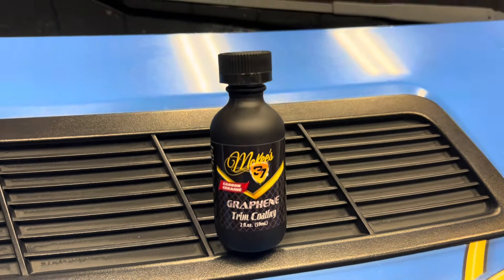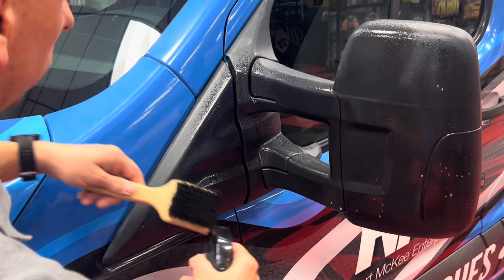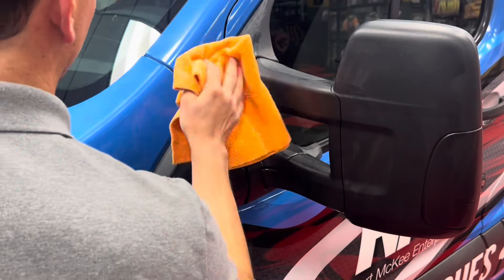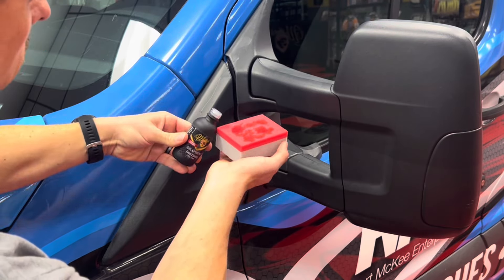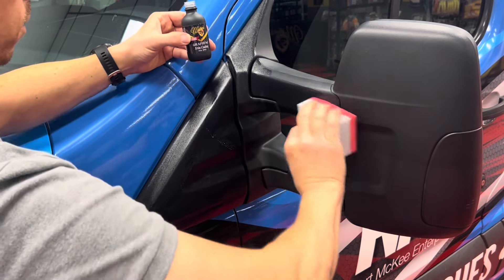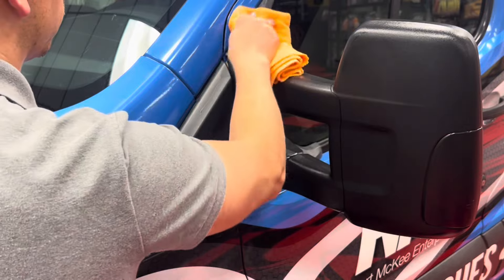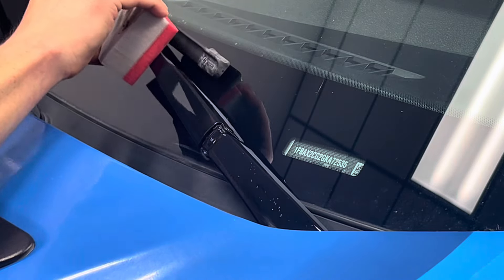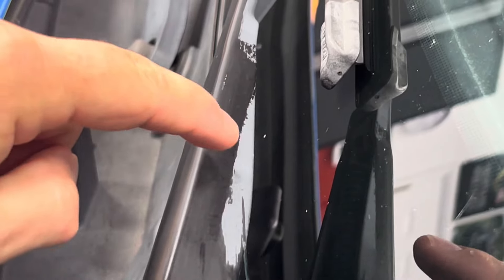Graphene Trim Coating - ALL NEW PRODUCT | McKee’s 37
Nick Rutter showcases McKee's 37 Graphene Trim Coating, an all-new product designed to restore faded plastic trim as well as protect new plastic trim.